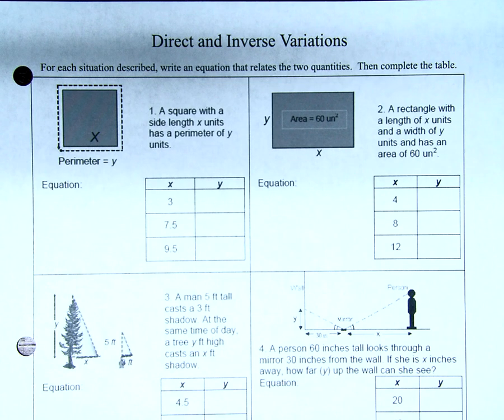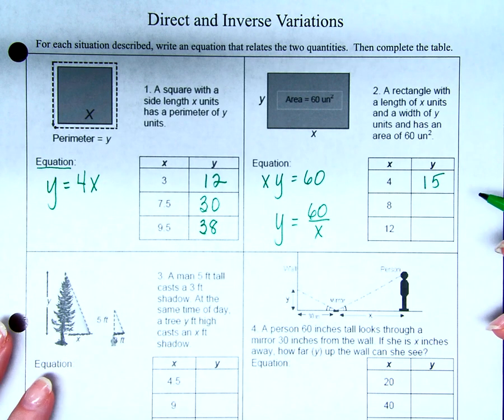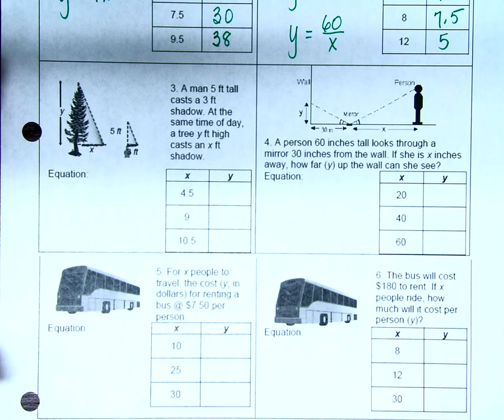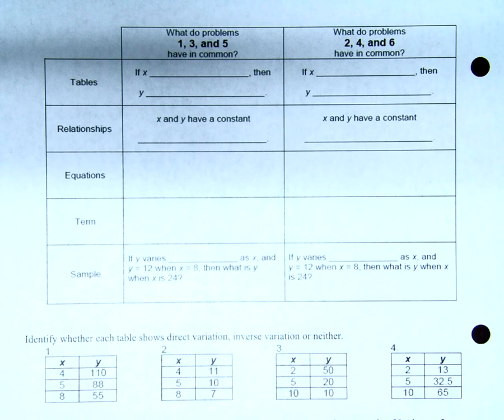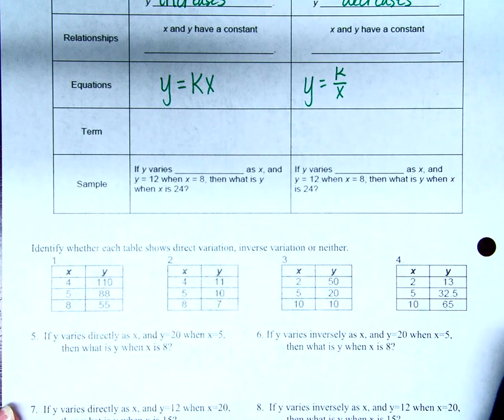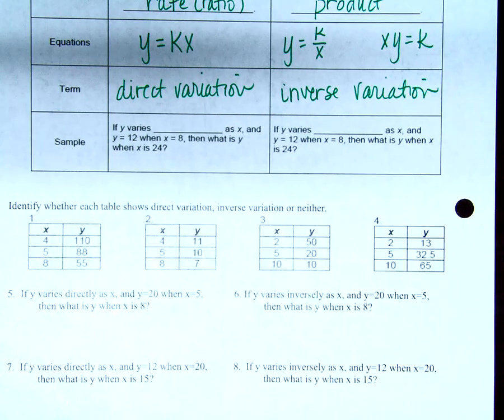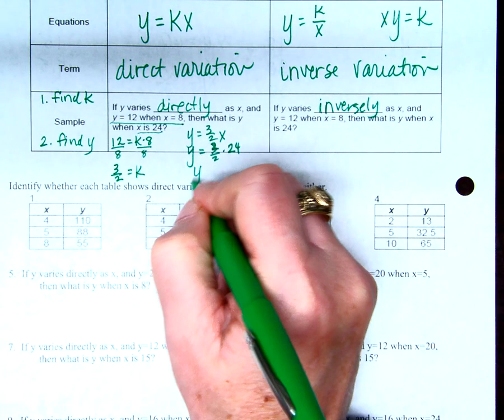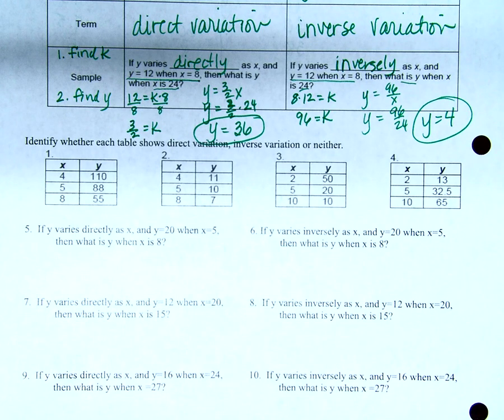direct inverse variation 22 23